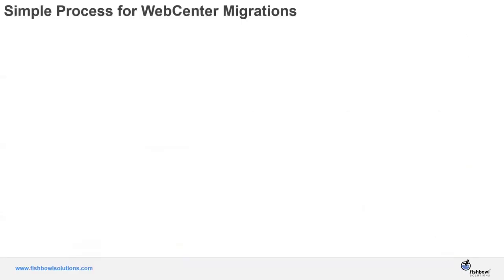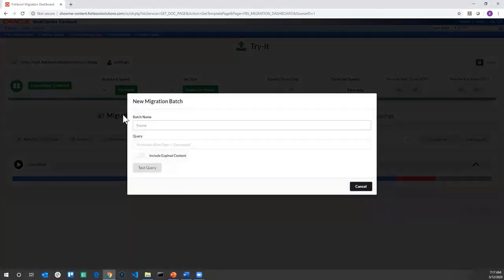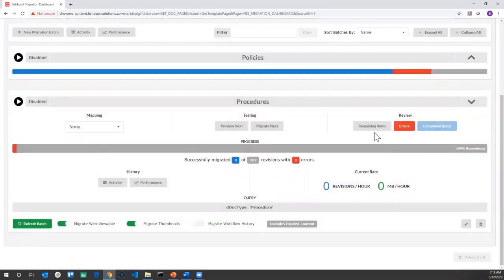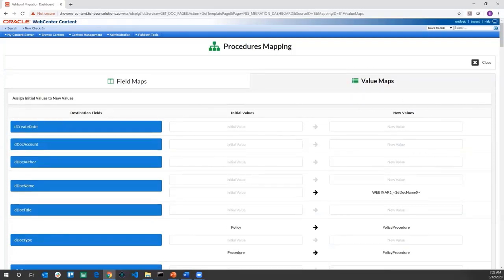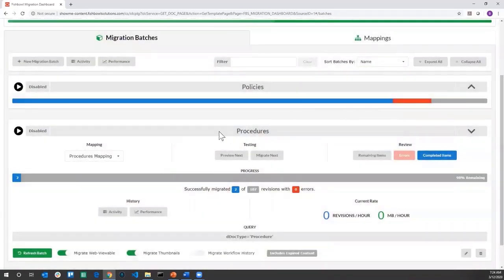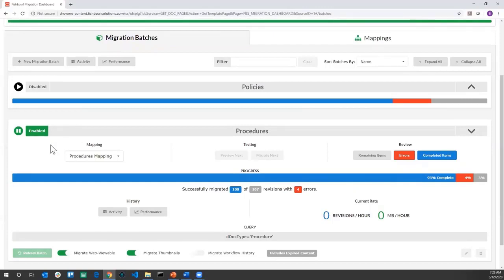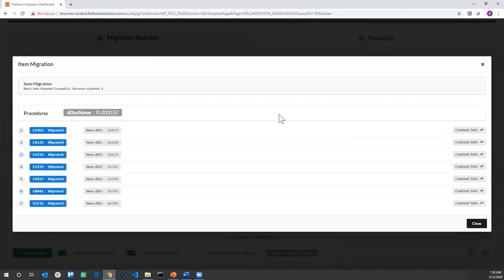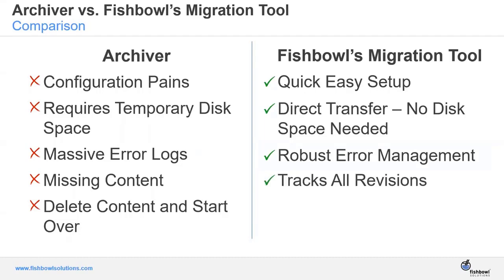Demo: Understanding Your Best Options for Oracle WebCenter Content Migrations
In the demo portion of our webinar recorded March 12, 2020, we compare several migration options and provide use case recommendations for each one. The webinar will focus on helping you realize:

Better performance – free up disk space and schedule migrations during on-peak hours
Better error handling – learn how to resolve errors as they occur instead of retrying migrations from the beginning
Better monitoring – see real-time data on the time to complete migration projects
Learn about the WebCenter migration options available to you, so can you perform migrations in less time, using less resources, and with less frustrations overall.